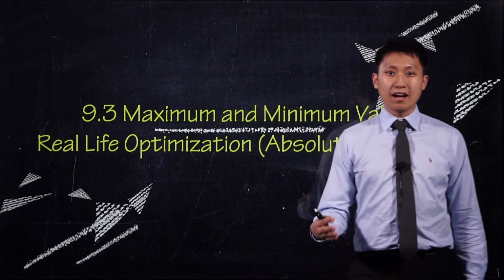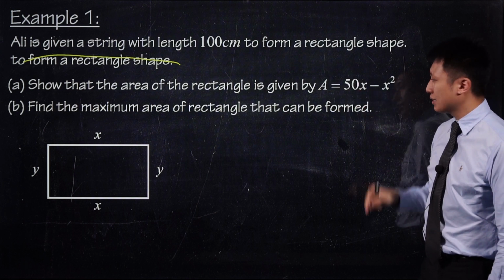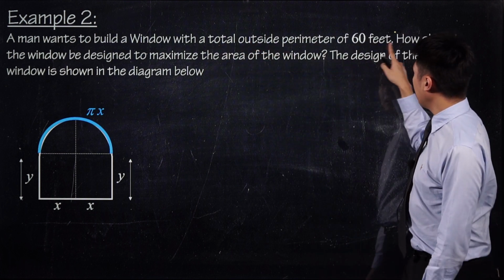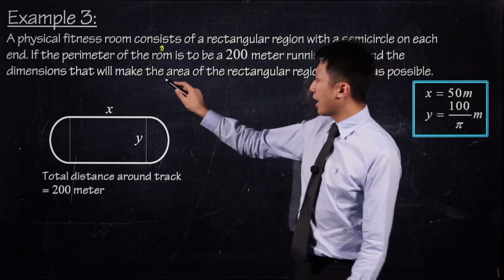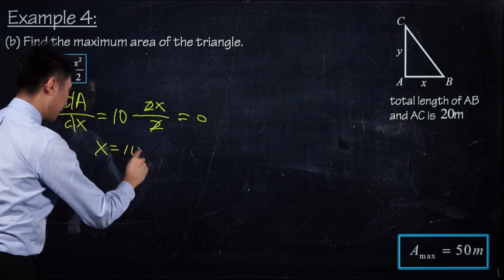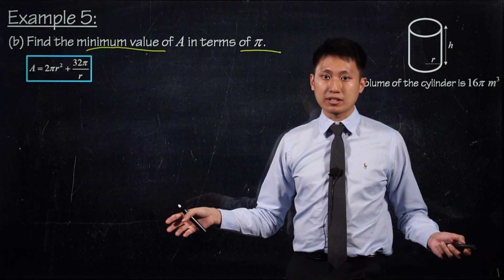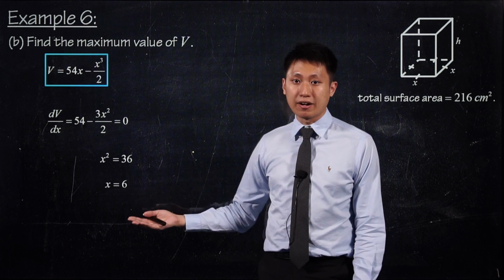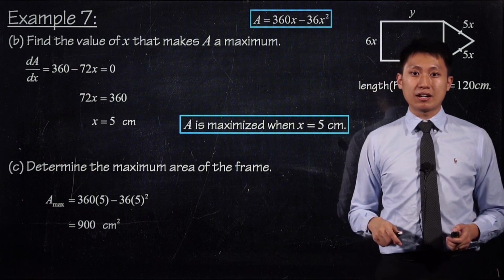9 3 Real Life Optimisation